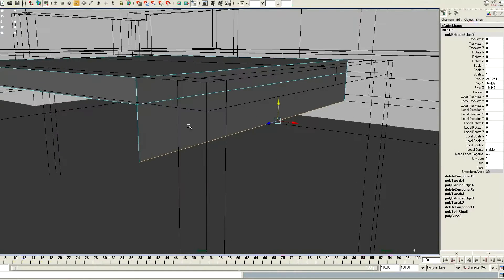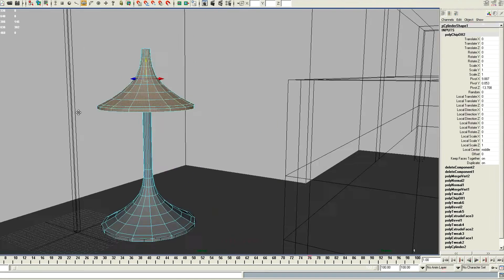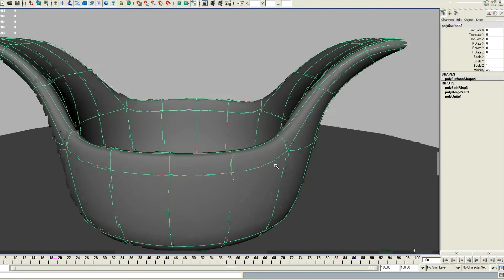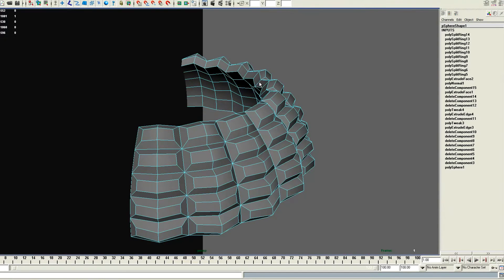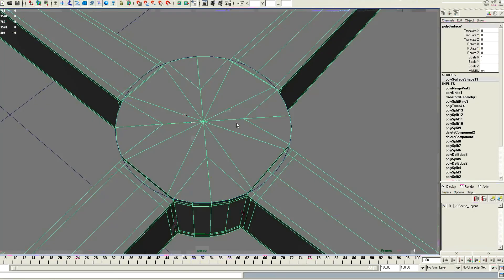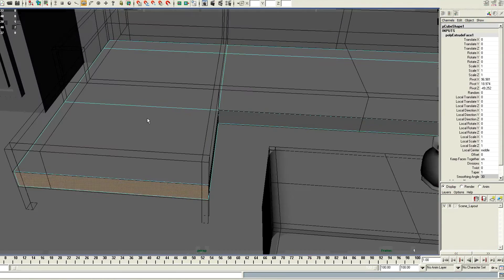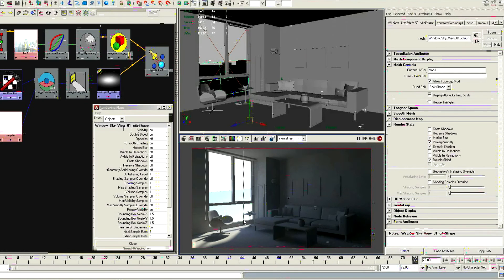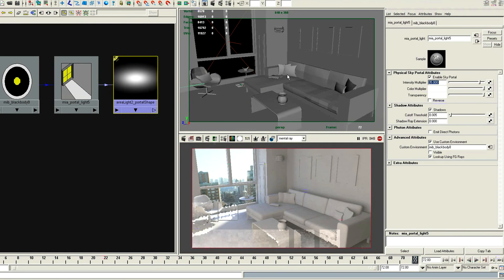Highrise Living Room - Commentary 1080p - 1 of 2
NOTES HERE: This is a voice commentary about some of the techniques used to create one of my relatively simple architectural renderings, "Highrise Living Room". Project and commentary by Gary Backus. I'm currently improving my skills; future projects will look much better and they will be far more complex.

I simply used the video clips I recorded for the workflow montage, and commentated on some of the techniques I used to create the project, as they played back. I will do commentary videos on most future projects too. This video is not a tutorial, simply a commentary showing general workflows. Of course, in 20 minutes, only the tiniest bit of the entire process and the knowledge behind it could be showed, and much is left out. This video should be helpful to most 3D computer graphics artists wanting to see a bit of the overall workflow involved in creating an architectural scene.

NOTE ON THE VIDEO ARTIFACTS:
I apologize for the artifacts in the video, I recorded the video clips indirectly as I spoke, and during playback in Vegas, the clips showed some decompression artifacts, which is normal and never appears in rendering. Of course, I was recording the Vegas playback so the artifacts were baked into the Camtasia recordings. Unfortunately I didn't have much time for this, but next time I do such a video, I'll edit the video with the source video clips, so there won't be any artifacts.